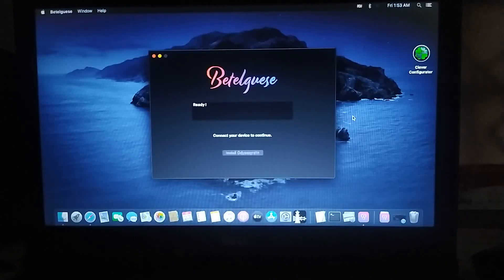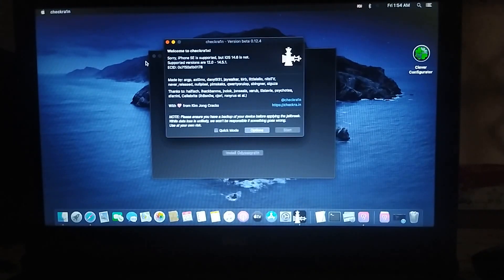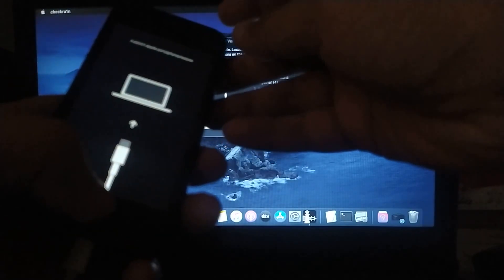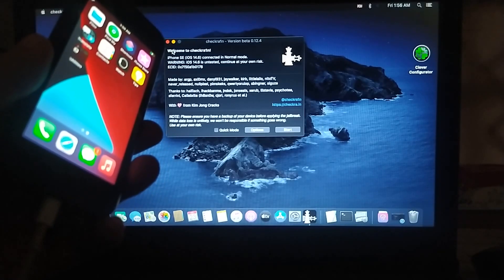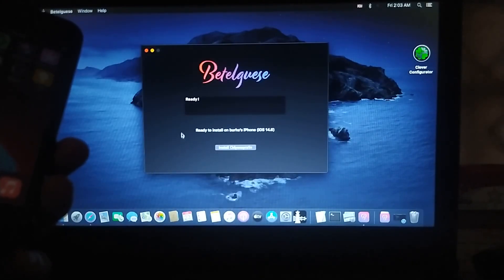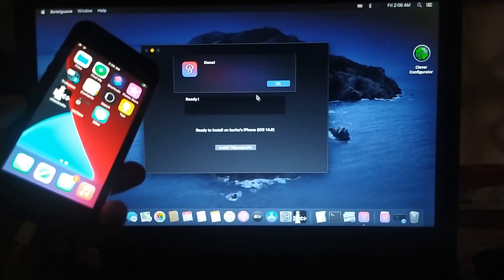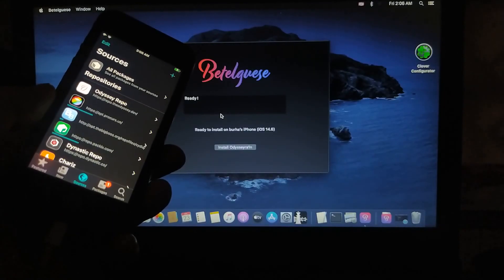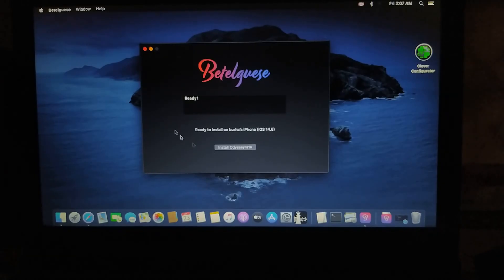[Betelgeuse] Install Odysseyra1n iOS 14.8.1/12.5.6|Install Sileo from Procursus Jailbreak iOS 14.8.1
In this video I am going to show you how to Jailbreak iOS 14.8.1 and lower with Checkra1n Jailbreak and install Odysseyra1n Mac on iOS 14.8.1 and lower to get Sileo iOS 14 using Betelgeuse. This will install procursus bootstrap. The method shown in this video is completely free.

Note: This tutorial can be used with iOS 12.5.6 and iOS 14.8.1 Jailbreak to install Odyssyra1n using Betelgeuse tool. The title of this video will be changed to match the current supported iOS version.

Topics Covered:
Odysseyra1n Mac
Odysseyra1n install
How to install Sileo Checkra1n iOS 14
Sileo Checkrain
Install Sileo without Cydia
Odysseyra1n iOS 14.8
Odysseyra1n iOS 12.5.5
Odysseyra1n jailbreak
Odysseyra1n windows
Odysseyra1n download
Odysseyra1n Linux
Install Sileo checkra1n
Install Sileo iOS 14.7.1
Install Sileo iOS 14.6
Install checkra1n Sileo iOS 12.5.5
Install checkra1n Sileo iOS 14.8
How to get Sileo checkra1n
Procursus Sileo
Procursus jailbreak
Procursus download
Procursus MacOS
Procursus bootstrap